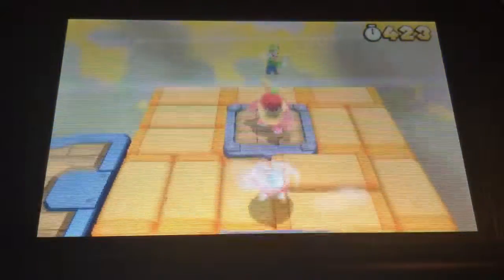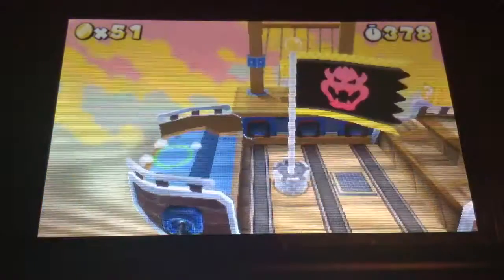Super Mario 3D Land Specil 4 Part 3